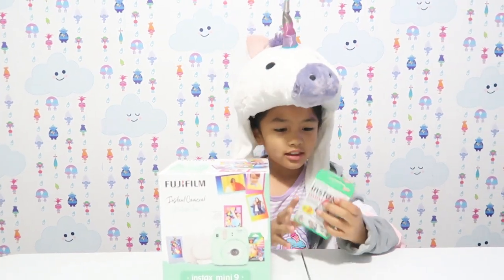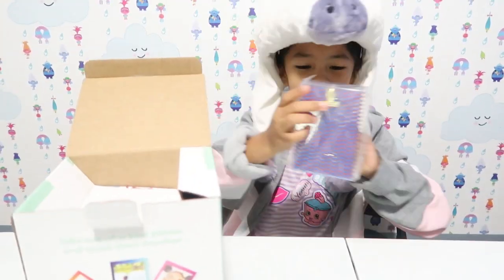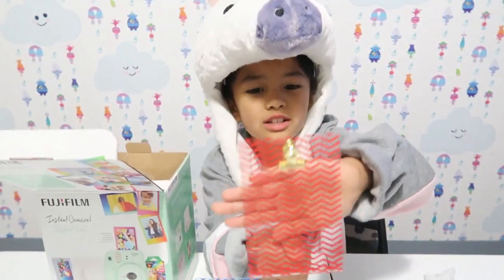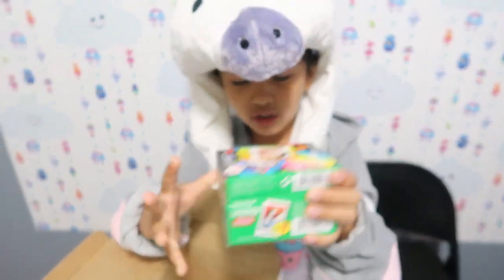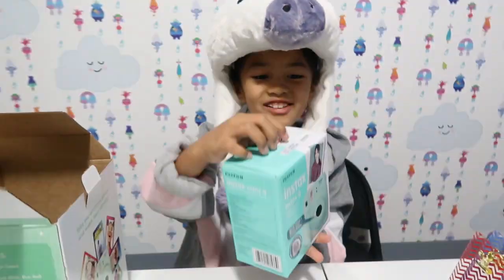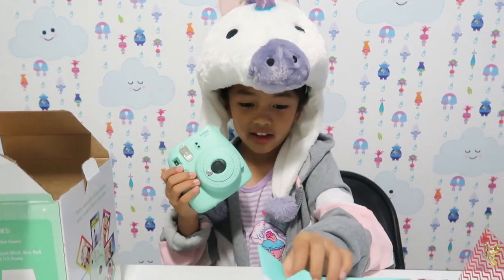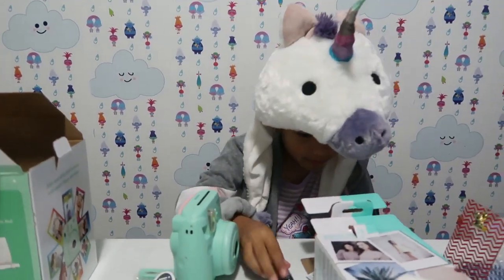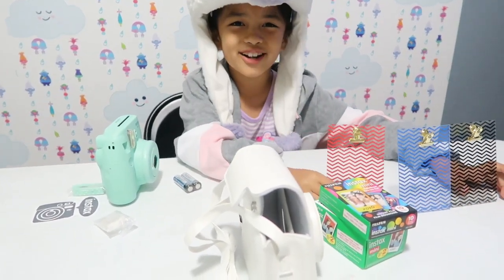UNBOXING MY FUJIFILM INSTAX MINI 9 | Tiffy Spiffy LA